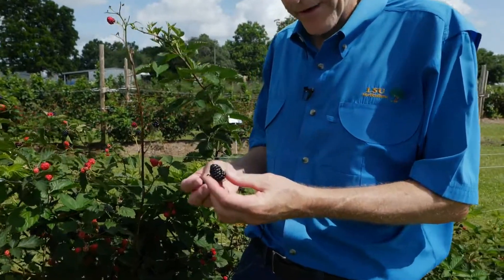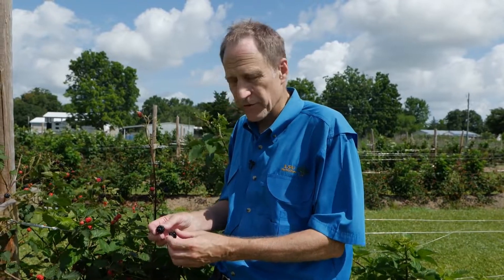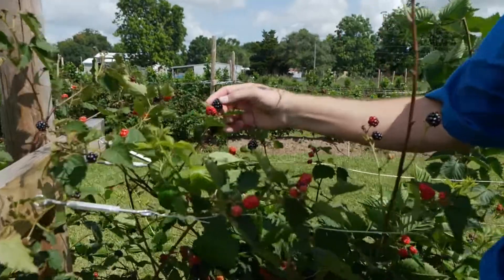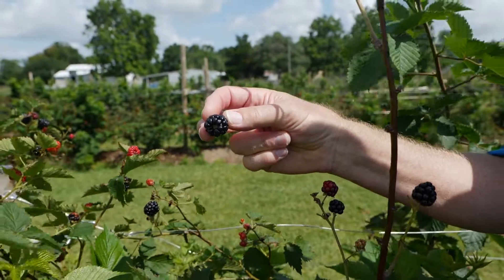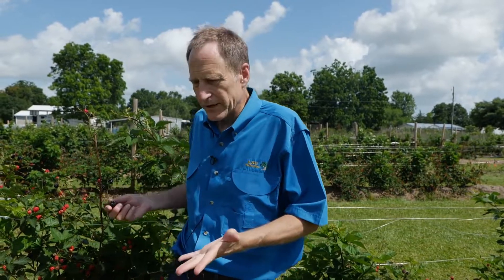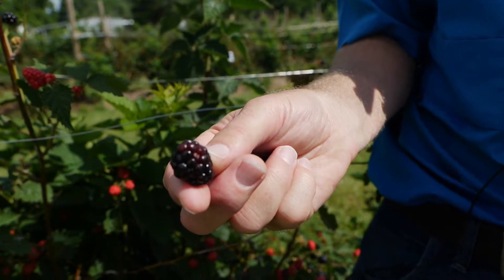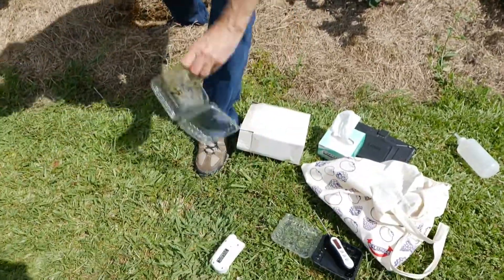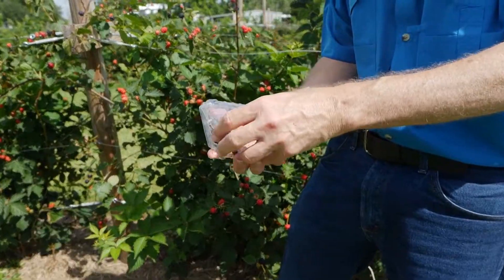2020 LSU AgCenter Blackberry Field Day (Post Harvest Care)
LSU AgCenter agricultural specialists met at D & D Berry Farm in Breaux Bridge, Louisiana to discuss their latest research and recommendations for growing blackberries. This discussion about blackberry post harvest care was part of the 2020 LSU AgCenter Blackberry Field Day.